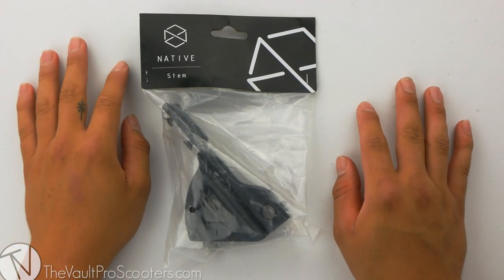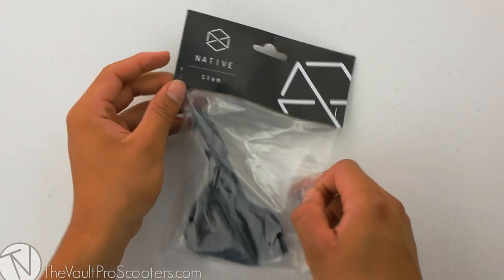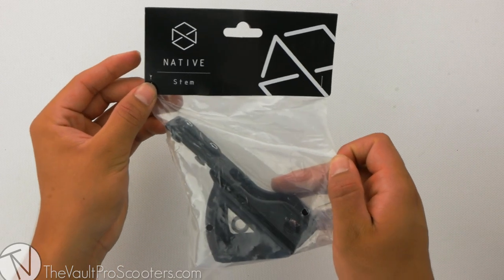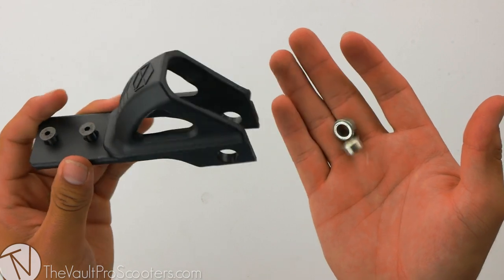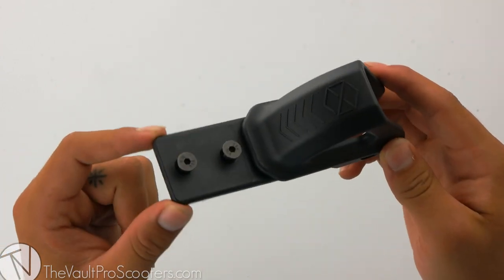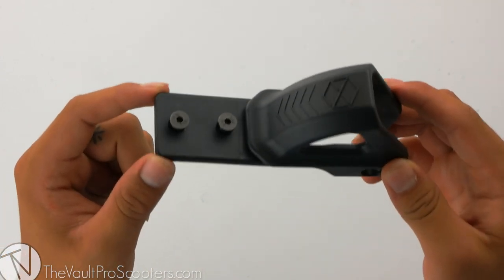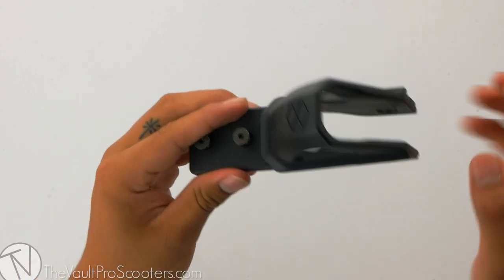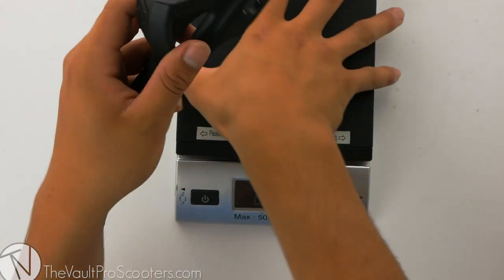Native Stem Fender | The Vault Product Overview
The replacement Stem fender is only intended for the Native Stem deck. Designed to fit the stem deck flush and allow you to give you a controlled stop and keep your shoes from catching any urethane.

Specifications:
- Only compatible with Native Stem deck